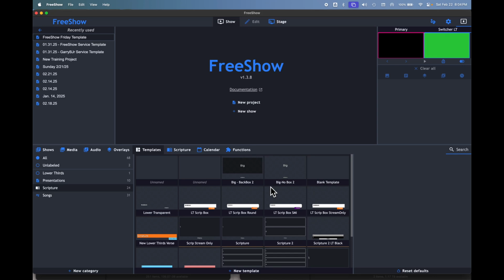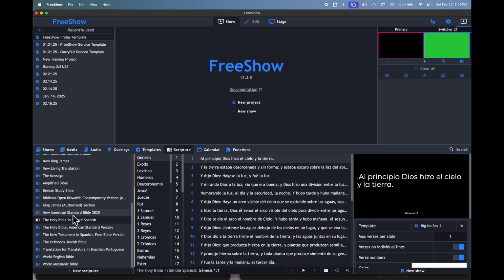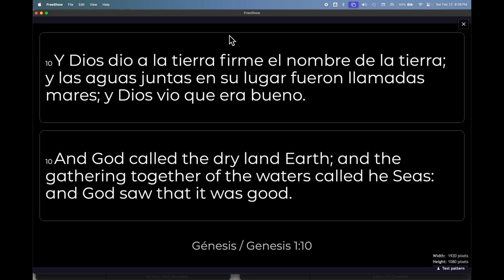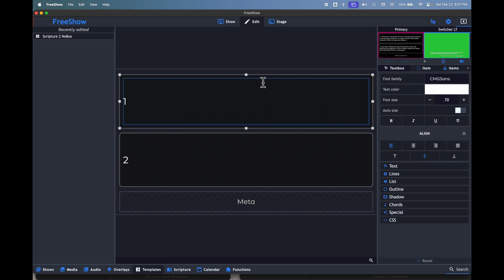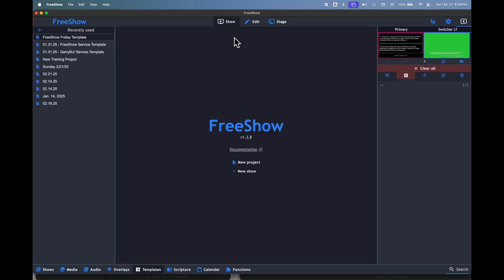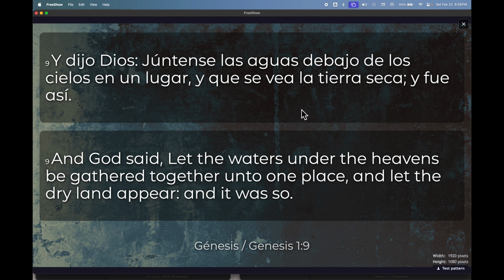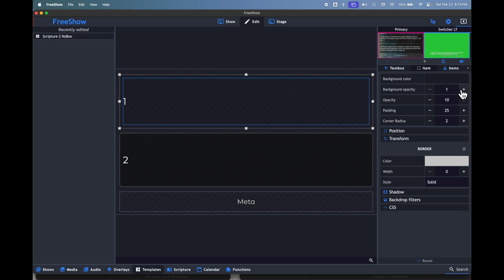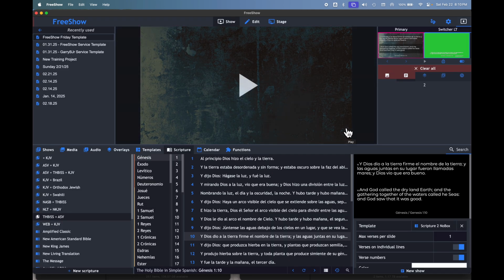How to Edit Templates in FreeShow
In the video you will learn how to customize templates in FreeShow presentations software. You will see how to edit scripture templates for two languages of Bibles but the principles are the same for any template in FreeShow.